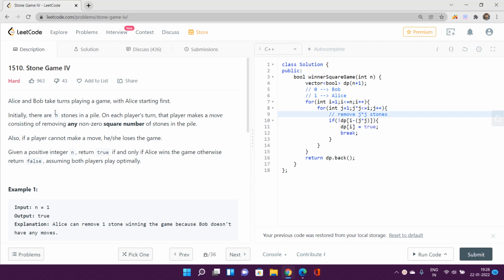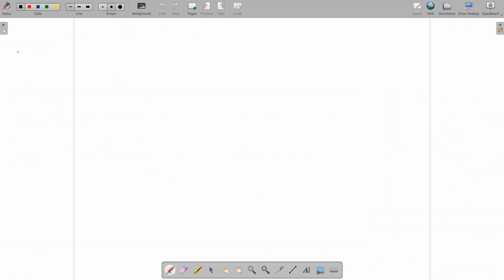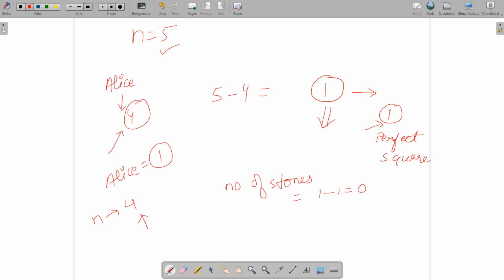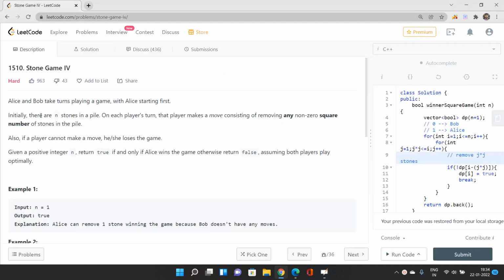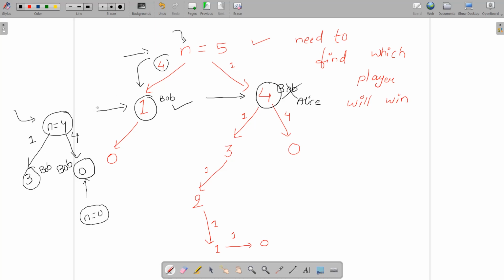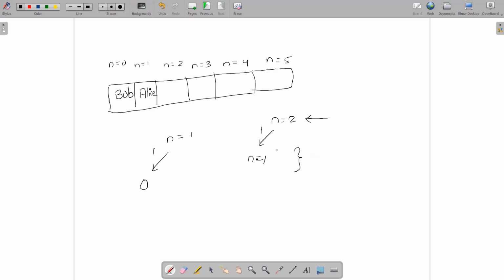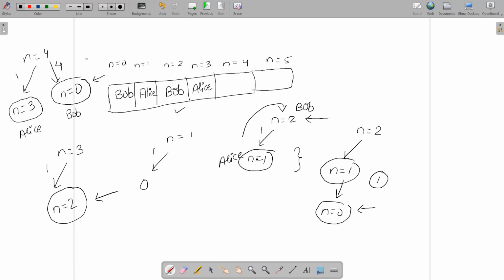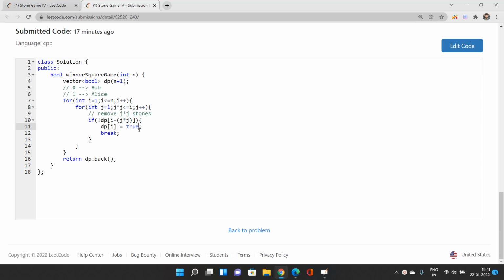Stone Game IV | Dynamic Programming | Bottom-Up | 1510 LeetCode | Day 22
Here is the detailed solution of the LEETCODE DAY 22 STONE GAME IV Problem of the January Leetcoding Challenge and if you have any doubts, do comment below to let us know and help you.

In this video, I have talked about how we can perform solve this problem efficiently by using dynamic programming using bottom-up approaches.